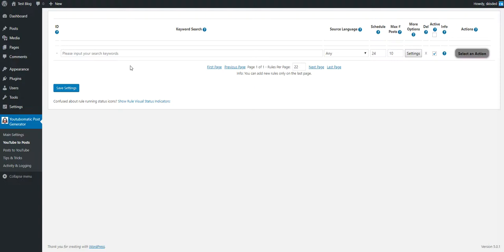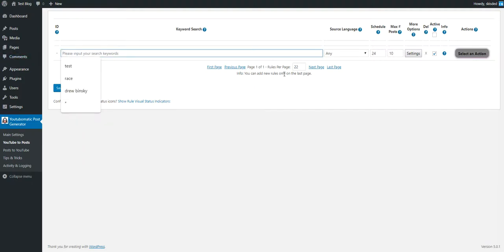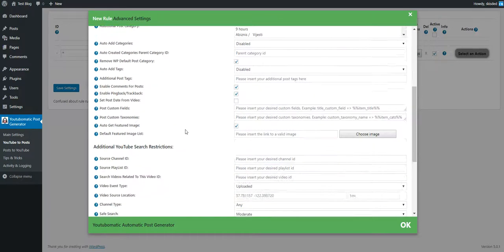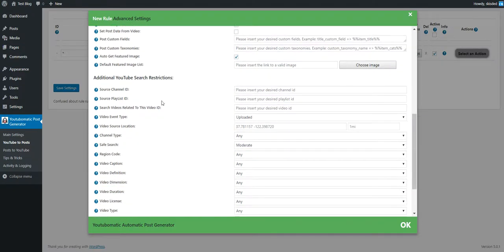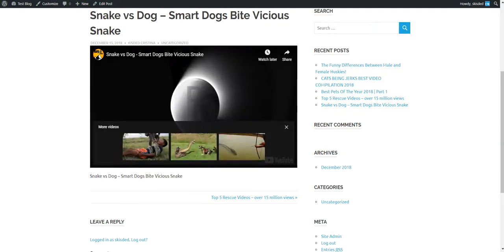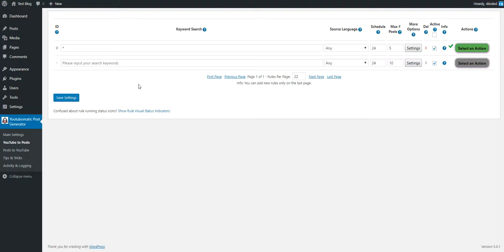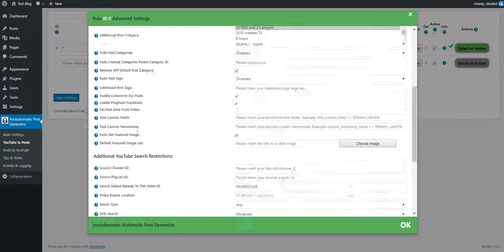Update for Youtubomatic: it can import videos from playlists and also related videos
This video will give you heads up for the latest update for the Youtubomatic plugin - import videos from playlists or videos that are related for a specific video you pinpoint.